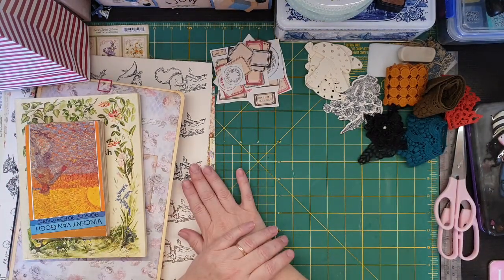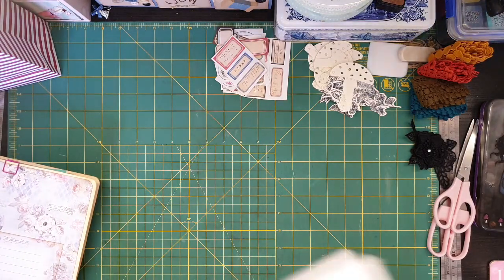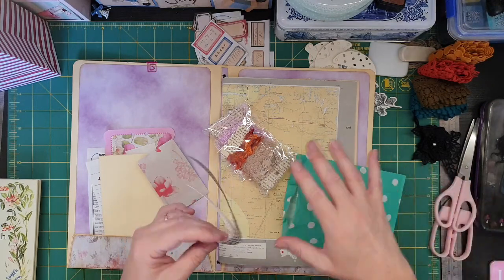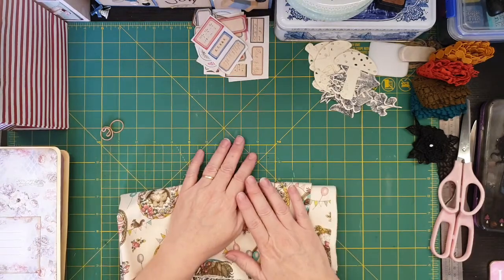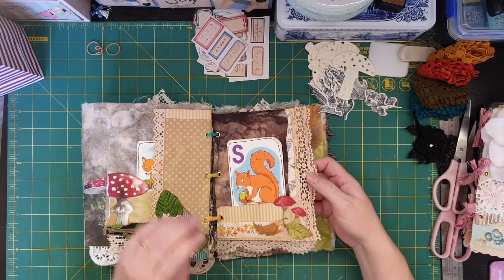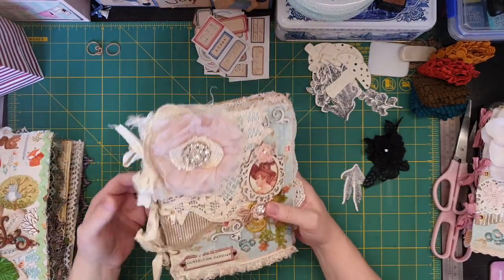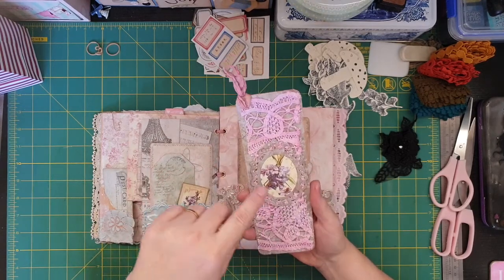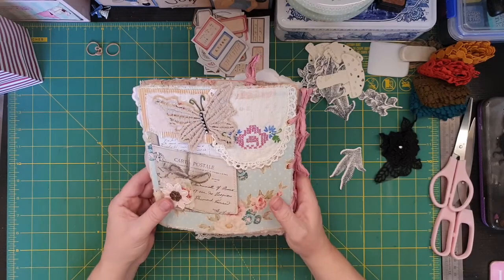Flip through of my Retreat journals and some show and tell....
JOURNAL FLIP THROUGH AND SHOW AND TELL..
Here is some of the goodies and gifts exchanged at the retreat, and a flip through of the Journals that I made for it.